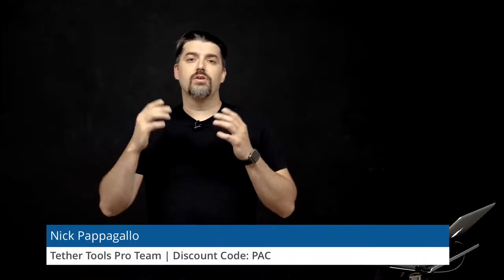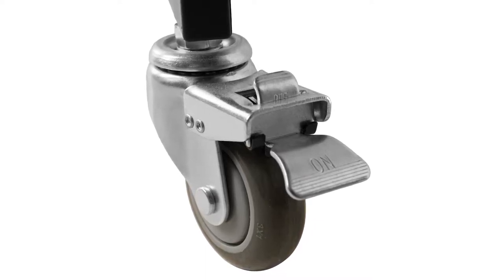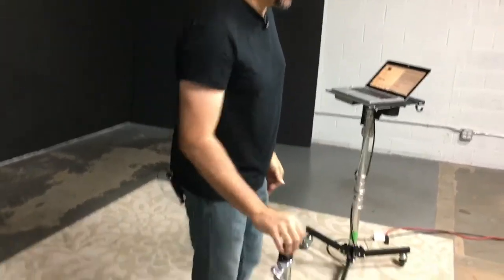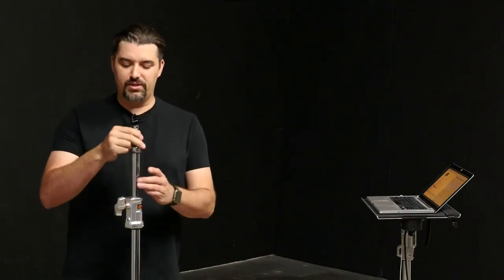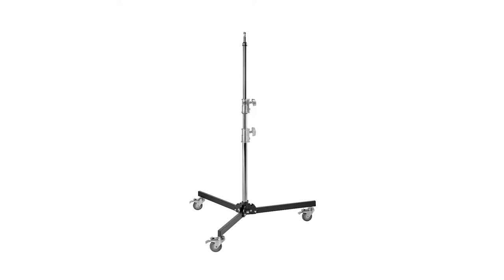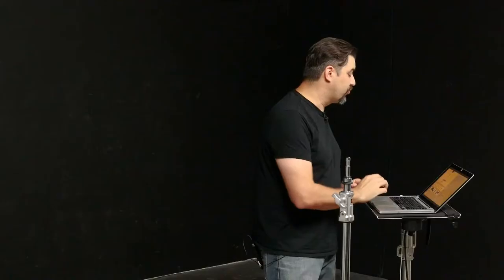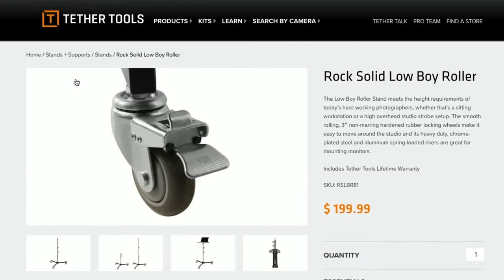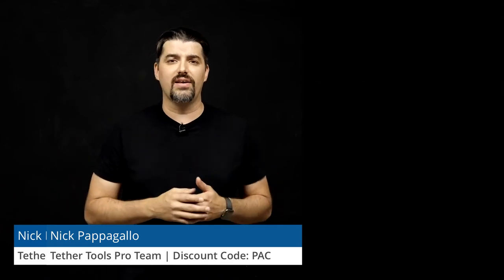Gear Spotlight: Tether Tools Rock Solid Low Boy Roller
Hello, my name is Nicholas Pappagallo. I am a Tether Tools Pro Team member, and I am going to talk to you today about the Rock Solid Low Boy Roller, which I have right here. This is a new product from Tether Tools, and I'm going to go over a couple of the best parts about this. I have similar rollers to this in my repertoire, and this one has a couple of benefits over the other rollers.

So the first thing I want to talk about is that it has little roller blade wheels. A lot of stands don't actually have these kind of wheels on there. These wheels are non-marring, I think they're three inch wheels and they're similar to the roller blade style, and they're locking casters. Another thing that I definitely did notice when I got this is, my other stands that do pop out like this, these are much longer legs that they now put on here. So much longer legs, definitely a benefit to help you not flip your stands over. You're still going to want to sandbag this down, but it's definitely rock solid, as in its name.

What they did with this particular stand is they actually lowered this down, but they give you the ability to go pretty high for a light as well as a tether table, or other accessory. So I'm about 6'1", and it's pretty much right there, and you can lock 'em in. Another cool thing that I loved about this stand is that they have springs in here. So if you drop your light by mistake you're not going to want to do that on a constant basis, but if you happen to drop something it has some impact resistance there.

So it's super cool, look at these knobs. You know, this is definitely a solid, solid product. Everything on here is metal, there's nothing to break on it. It's just metal all the way through. Great, great span.

So let me go over some of the stuff here, and show you a few pictures on the screen here. This first one we have shows you as a actual tether table. So pretty cool little stand there, again it can go nice and low for a tether table. We're going to move over, this is the stand by itself, and this is the stand both extended and lower. And then back to that.

So a couple different things, this does have a lifetime warranty. You have locking wheels. Everything is heavy duty chrome on it, and again, this will hold a light and will hold a tether table or other accessory. The price right now is $199, you can buy this on B&H or at the Tether Tools website. Tether Tools website is ... You can use our packet discount. Now the packet discount won't give you a discount off every product that Tether Tools makes. The packet discount will give you a discount off of products that it is available for. About 90% of the products will have discounts. You can go onto their website, type PAC, and it'll save you some money off of there.

So I'm going to show you a couple other closeups that they have here on the screen. Look at the wheels there, some do the details on the wheels, and how this is built. All steel construction, chrome handles, steel. Everything is just, again, rock solid as in the name. You can't get a better name for this product.

So check this out on B&H, other retailers, or at your Tether Tools dealer, and if you have any questions, comments, anything like that just put them down below. We'll be glad to answer your questions and see how you like this product. If you've used this product let us know, and let us know what improvements can be made, or what we can do better for version two, and we'll see you at the next video.